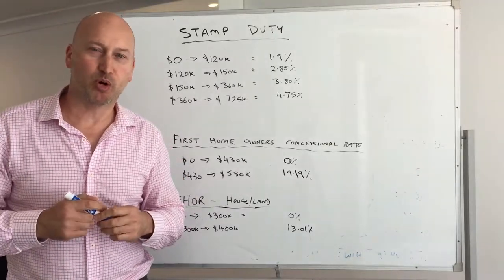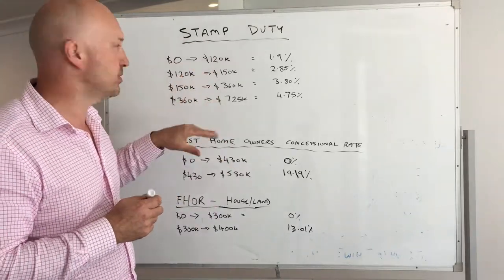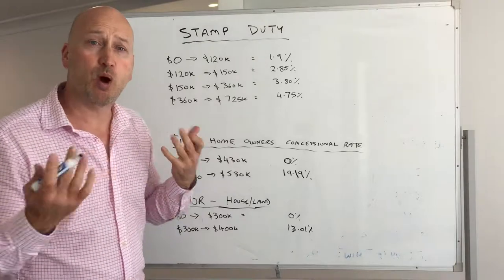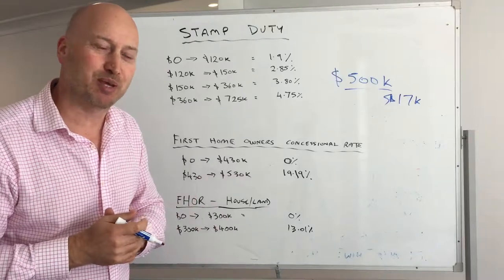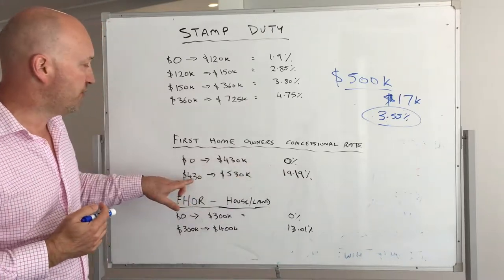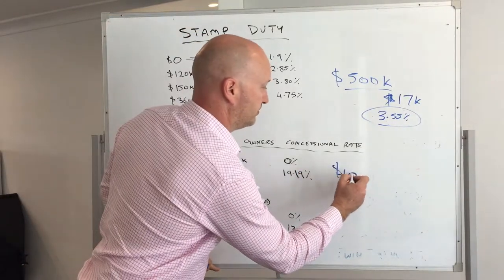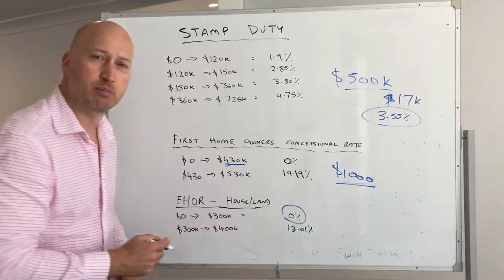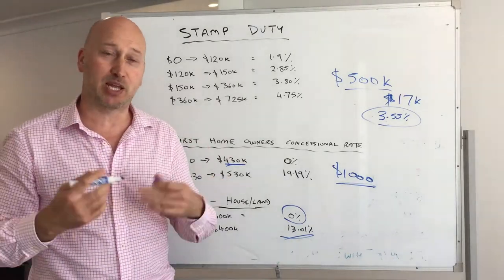Stamp Duty WA explained in simple terms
How is Stamp Duty calculated here in Western Australia? We explain how the scale works and what the percentages are for Established Home Buyer and First Home Buyer